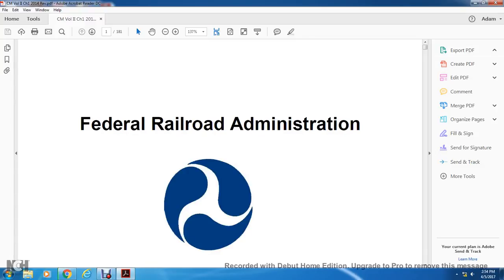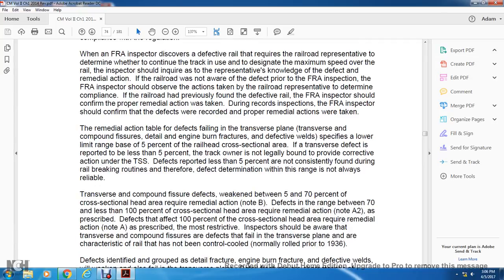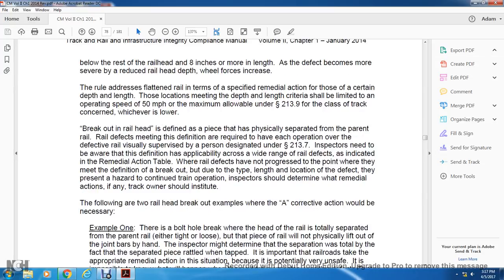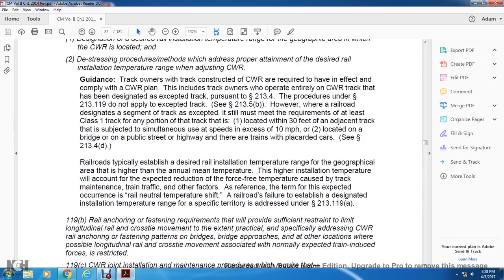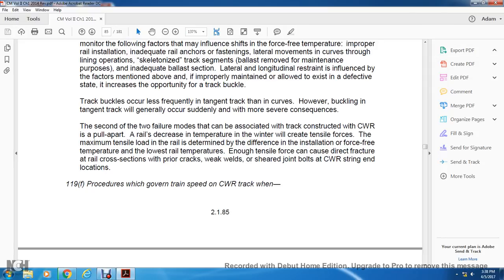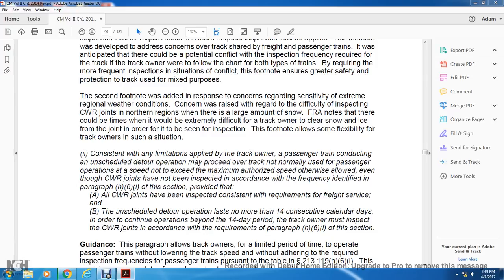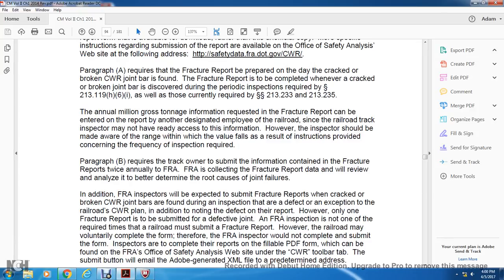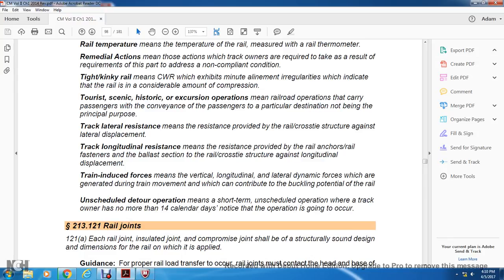FRA TRACK RAIL VOLUME 2 PART7